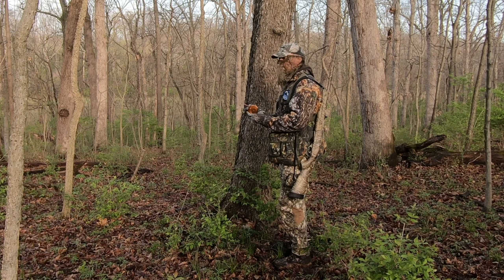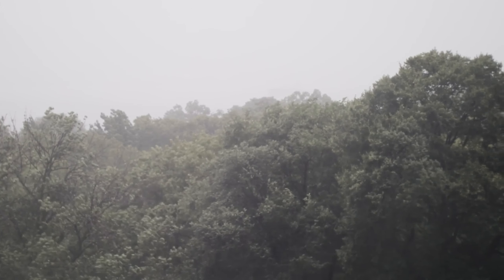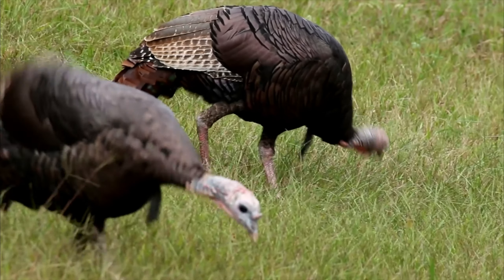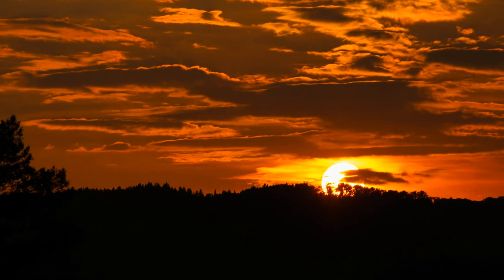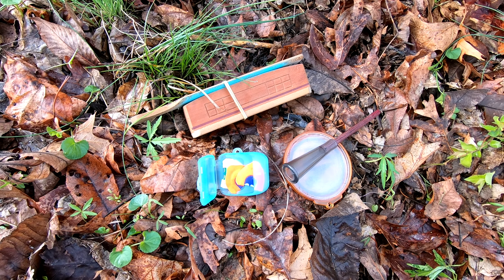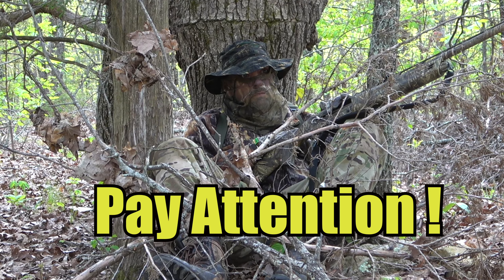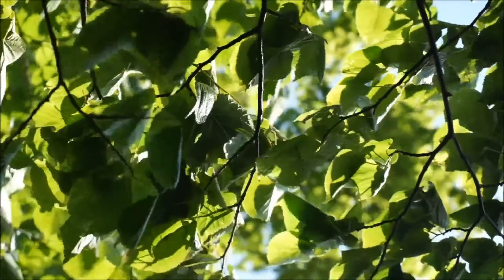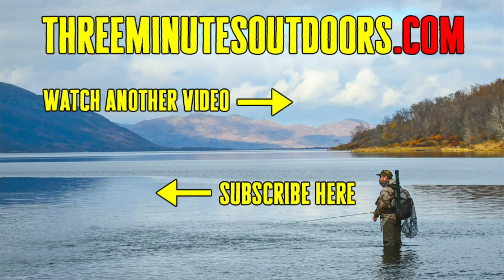Turkey Hunting in the Rain and Wind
Spring turkey hunting is a very interactive style of hunting…most of the time that is. However, that’s not always the case. On windy, rainy days, or just those days that the birds aren’t too terribly excited about anything, they sometimes don’t hardly make a peep, which can make your hunt difficult, and a bit boring. In this video, I’ll share with you some ideas and tactics for hunting on windy, rainy days, or simply going after those wise old silent gobblers in general. You’ll learn the answer to many common questions, such as, “Is turkey hunting good when it's windy? How do you hunt turkeys in the wind? Where do you hunt turkey when it's windy? Do turkeys gobble when windy? Is turkey hunting good in the rain? How do you hunt turkeys on a rainy day? Where do turkeys go when raining? Do turkeys come out in fields in the rain? How do you hunt silent gobblers?” And more.